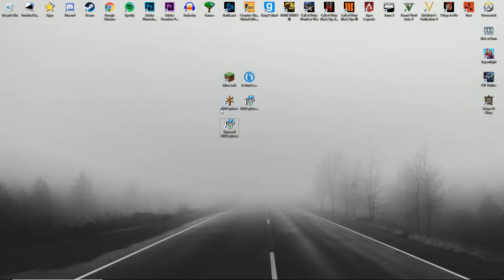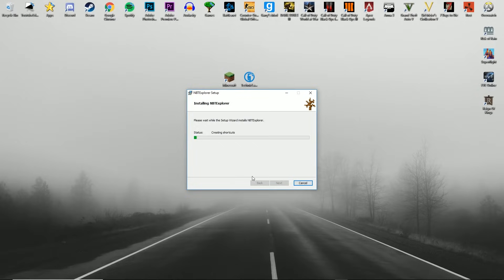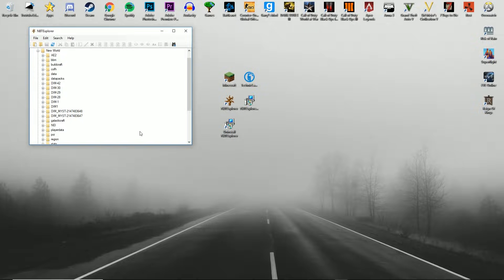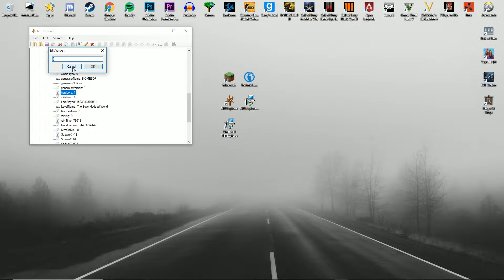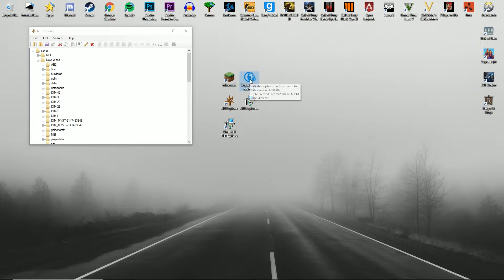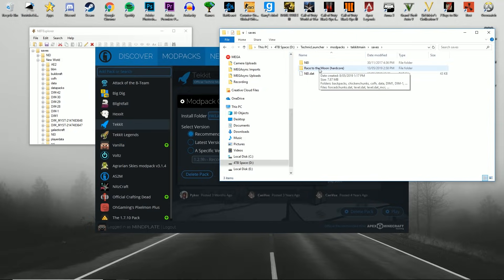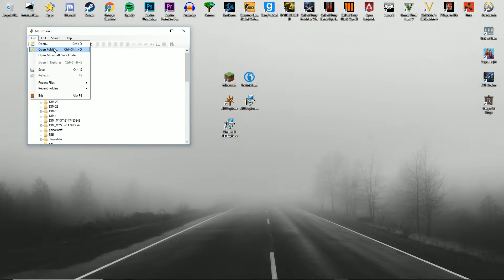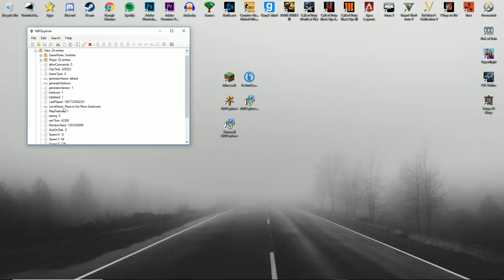How to save a minecraft hardcore world after Death (Modded and Vanilla 2019)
Title and thumbnail are pretty self explanatory